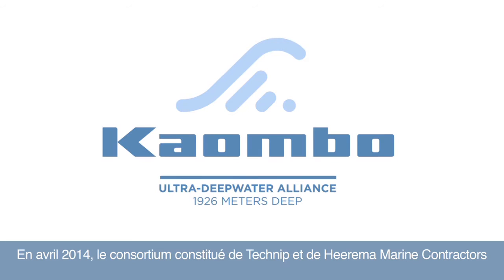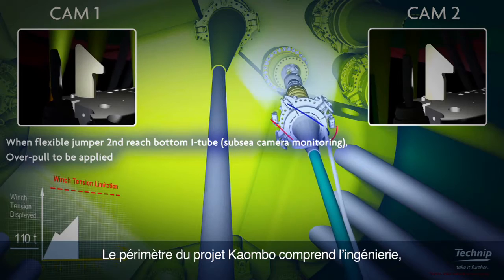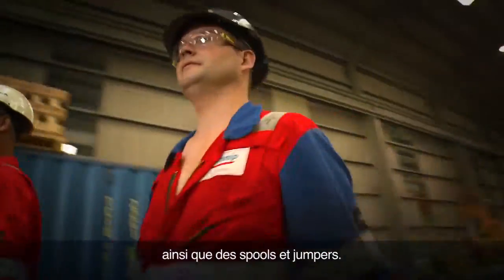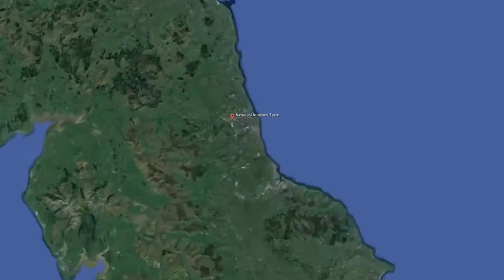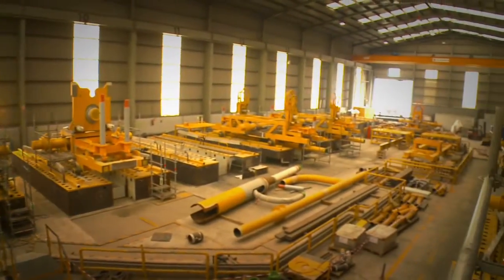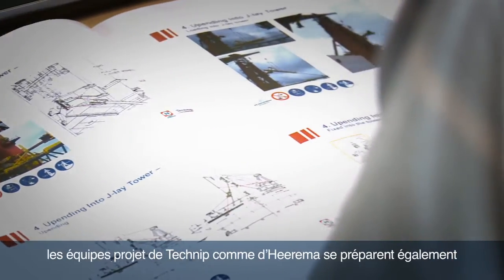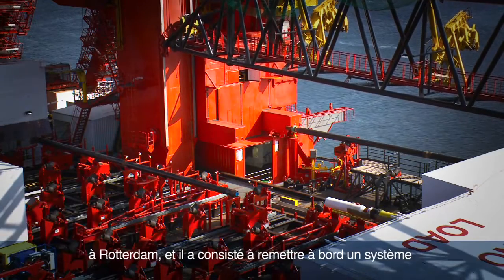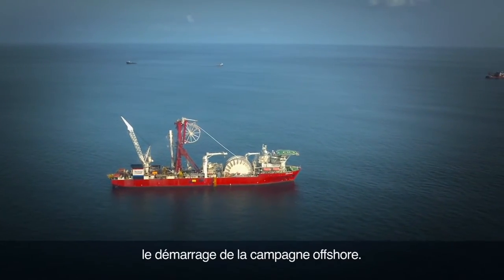TechnipFMC & HMC - TOTAL Kaombo Project Update - January 2017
Official Video made by the consortium - TechnipFMC & Heerema Marine Contractor - for the SURF package of Total's Kaombo project.